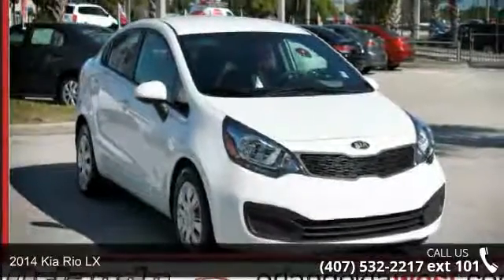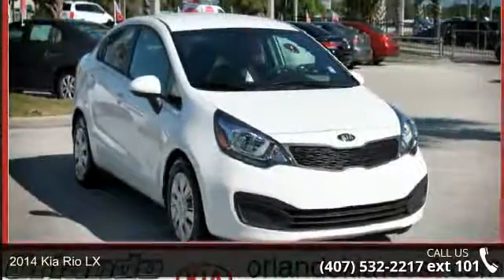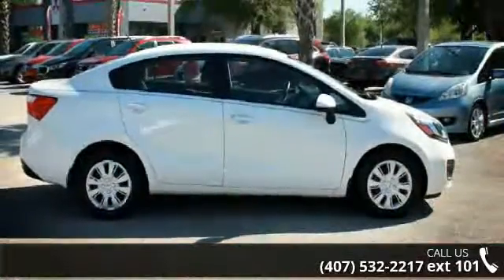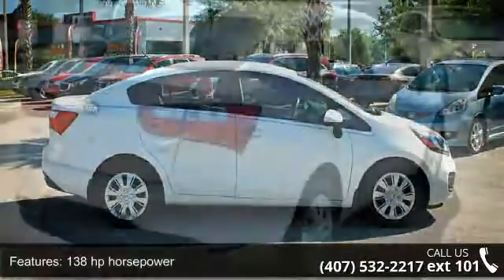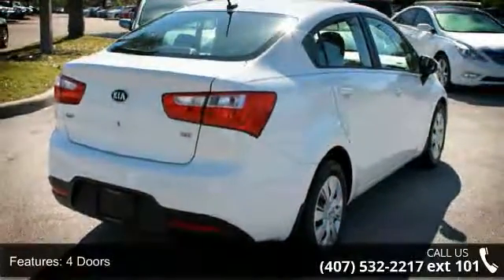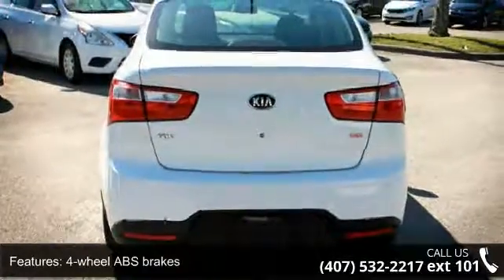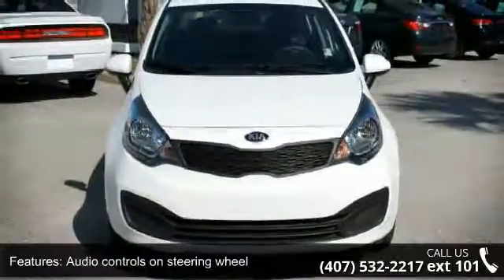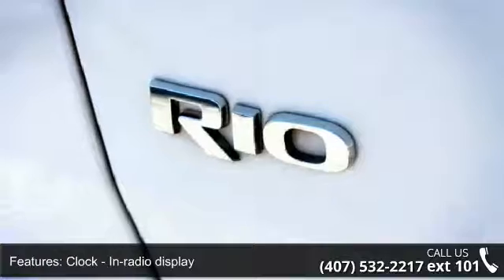2014 Kia Rio LX - Orlando KIA West - Orlando, FL 32808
A Certified Pre-Owned Kia with a 10-year/100,000-mile warranty, roadside assistance, and a 150-point quality assurance inspection, you can have total peace of mind with an additional 12 month / 12000 bumper to bumper warranty.  Who could say no to a simply outstanding car like this good-looking 2014 Kia Rio? Kia Certified Pre-Owned means you not only get the reassurance of up to a 10yr/100,000 mile limited powertrain warranty, but also a 150-point inspection/reconditioning, 24/7 roadside assistance, trip-interruption services, rental car benefits, and a complete CARFAX vehicle history report. Take some of the worry out of buying an used vehicle with this one-owner gem. This Rio is nicely equipped with features such as Kia Certified. Located in Longwood, Florida. We are just a quick drive from Orlando, close to Altamonte Springs, Maitland, Winter Park and Sanford. View our entire inventory at Orlandokianorth.com.